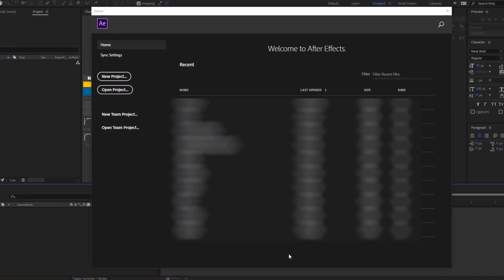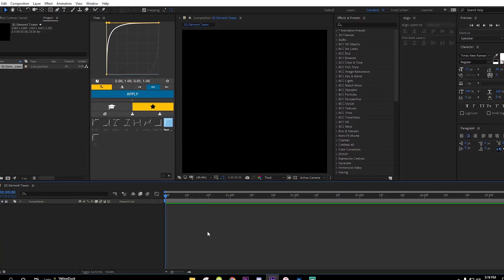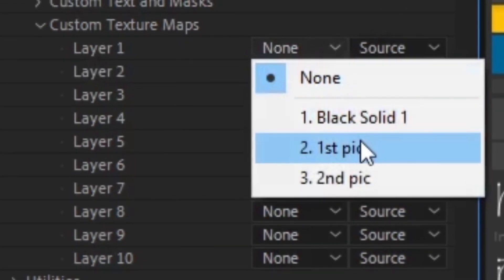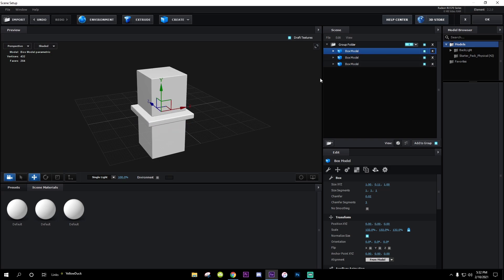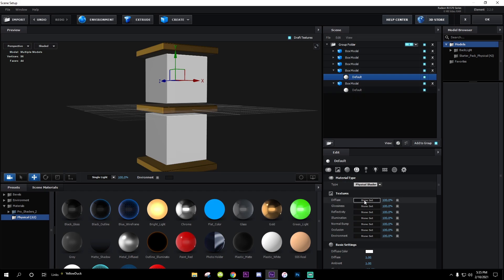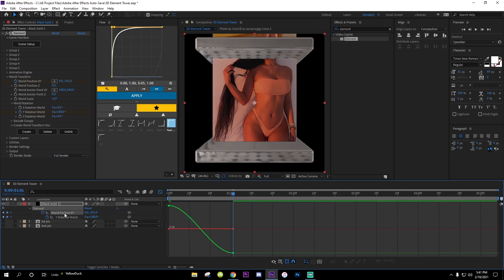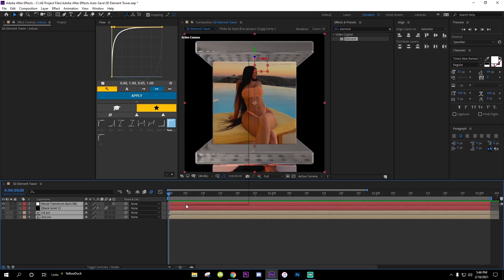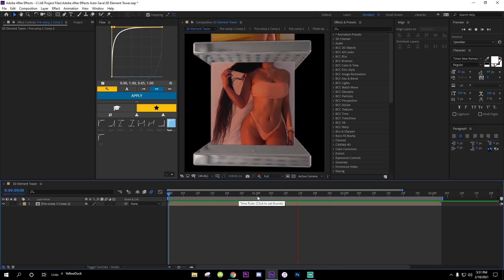How To Make A 3D Cube Tower With 3D Element On After Effects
Hey Its naughtyy.juan from Instagram and in this video I will teach you how to make a 3D cube tower using 3D element on after effects.
(there's ways to get it for free) But you need the 3D Element plug in from VIDEO COPILOT, here's the link to purchase
(working on putting more things for sell soon)